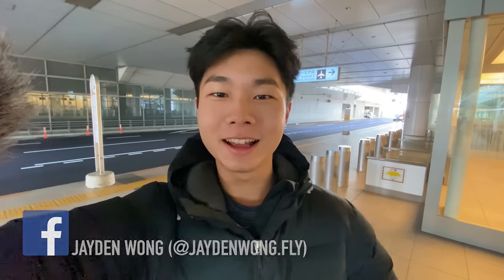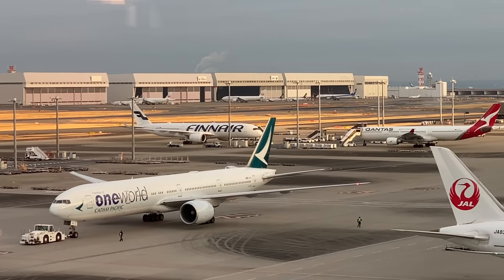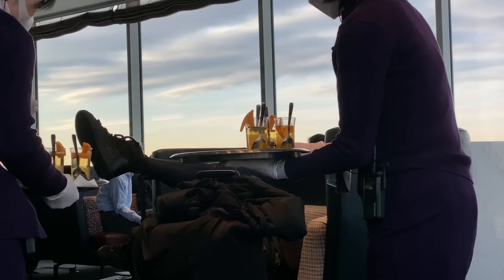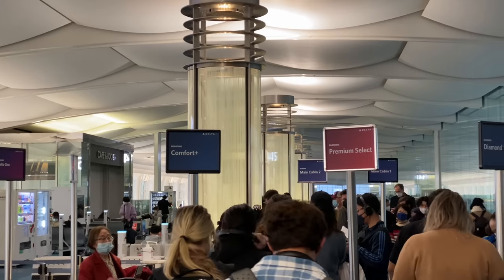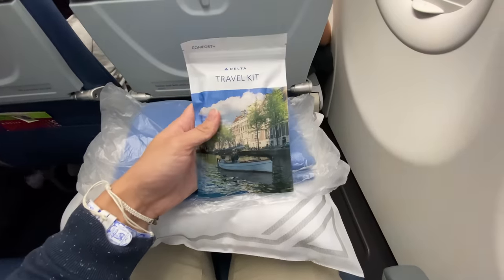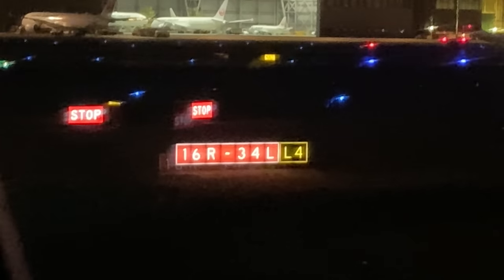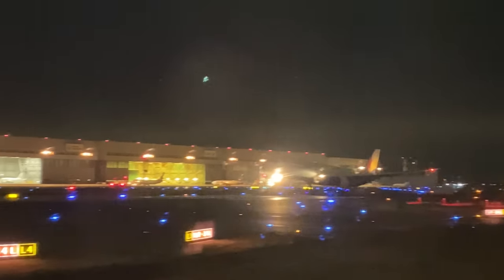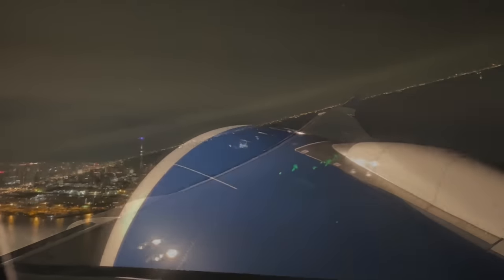DELTA Air Lines ECONOMY Comfort+® onboard A330neo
This was my 6th flight in 2023; in mid January, I flew Delta Air Lines from Tokyo Haneda Airport to Los Angeles onboard their new Airbus A330-900 in Comfort+®. I used my Delta Gold (Skyteam Elite Plus) status for perks such as priority check-in and lounge access. A few days before departure, I was also cleared for a complimentary upgrade from main cabin to Delta Comfort+®.

Find out the latest travel & lifestyle news and reviews from a British perspective with new posts three times a week

What you'll see in this video:
00:00 Intro & check-in
01:37 Delta Sky Club at Haneda Airport
03:39 Aircraft info & boarding
04:47 Seat 34J
05:58 Passenger announcement (PA), taxi & takeoff
09:38 Inflight entertainment system
09:59 Inflight service (dinner)
12:19 Mid-flight
12:56 Inflight service (breakfast)
13:28 PA
14:17 Conclusion
16:48 Landing & LA vlog

Future flight reviews include:
- Cathay Pacific A350-1000 Hong Kong to Melbourne (premium economy class)
- Cathay Pacific A321neo Manila to Hong Kong (business class)
- Delta A330-900 Seattle to Tokyo HND (economy class)
- Delta B737-900ER Los Angeles to Seattle (first class)
- Japan Airlines A350-900 Osaka ITM to Tokyo HND (first class)
- Qantas A330-300 Hong Kong to Sydney (business class)
- Scoot B787-9 Melbourne to Singapore (economy class)
- Singapore Airlines A380 Singapore to Hong Kong (business class)
- Singapore Airlines B737-800 Bali to Singapore (business class)
- United B777-200 Newark to Los Angeles (business class)
… and more!

Jayden